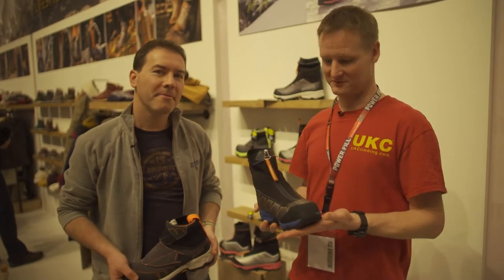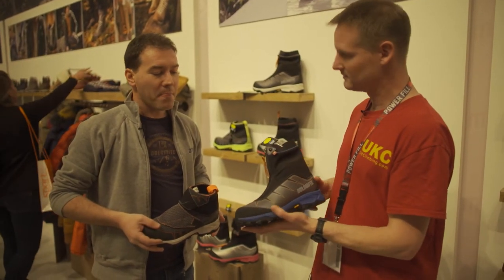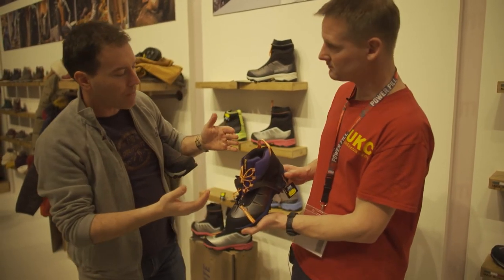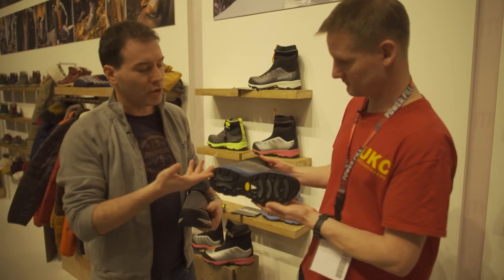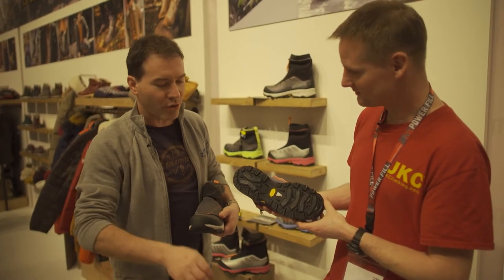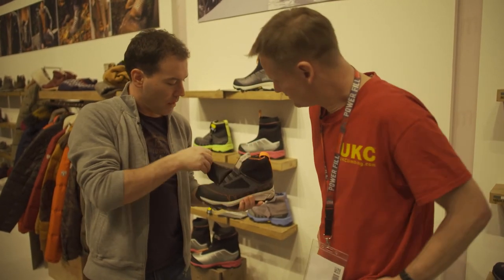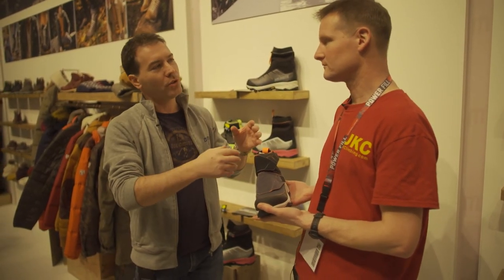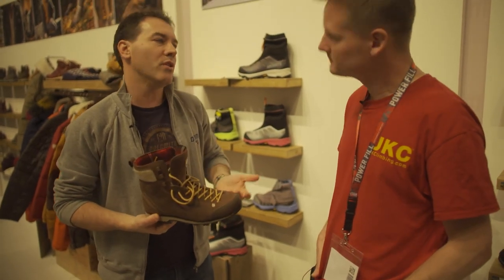ISPO 2018 - Dolomite Range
The Cinquantaquattro warm is available as low and high volume boots. Ideal for walking hiking and snow shoeing in the snow. It has a very clean design to prevent the snow packing. The membrane protects from water and it features a new Artic Grip compound on the sole from Vibram. It activates when walking on wet ice. It weighs 300g in total.